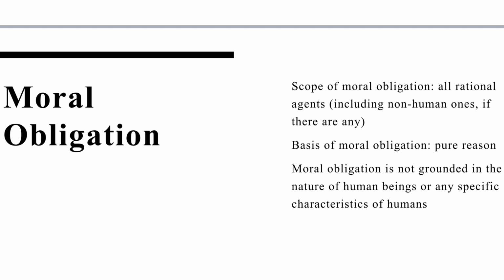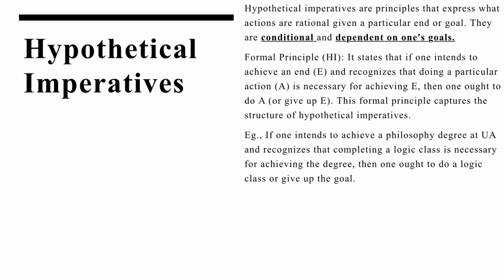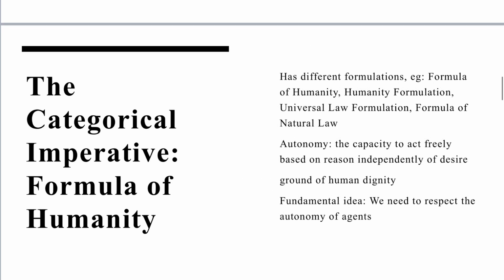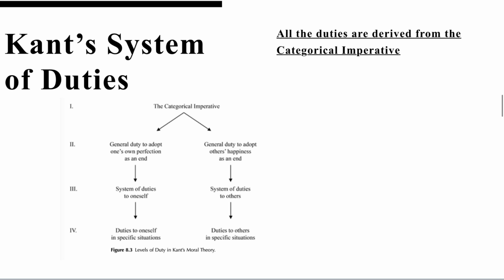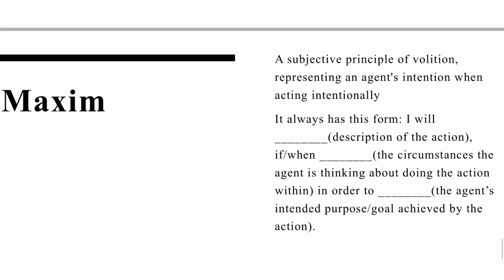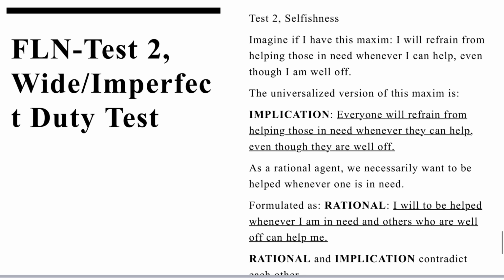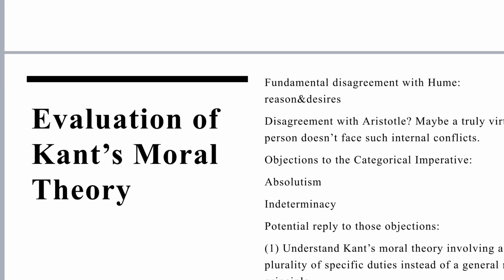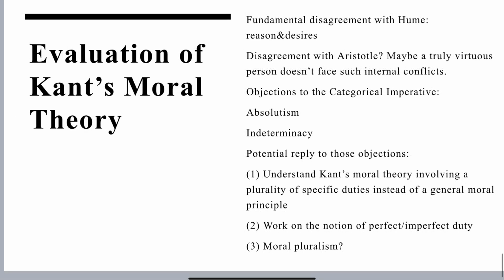Business Ethics Deontological Ethics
U of A PHIL332